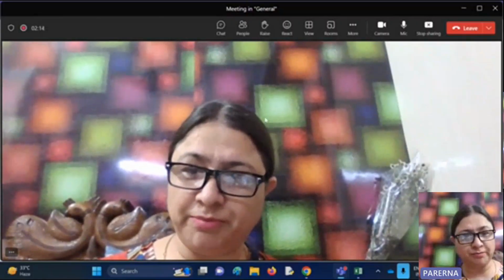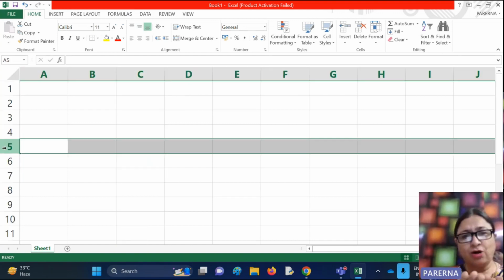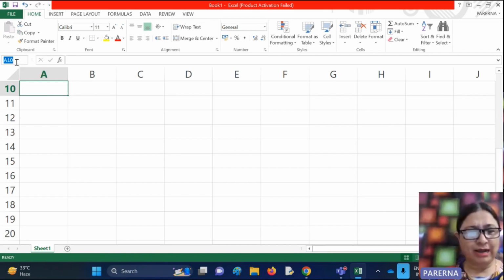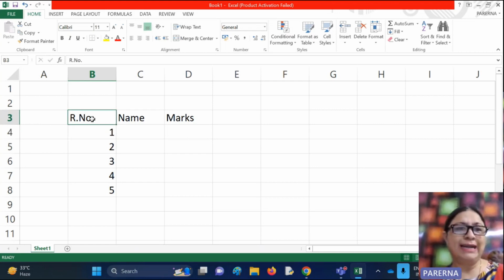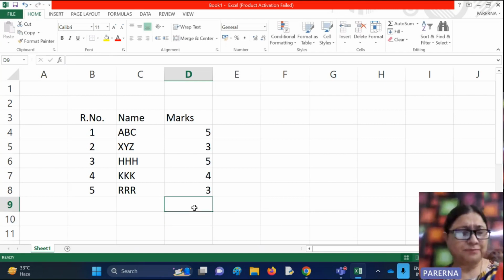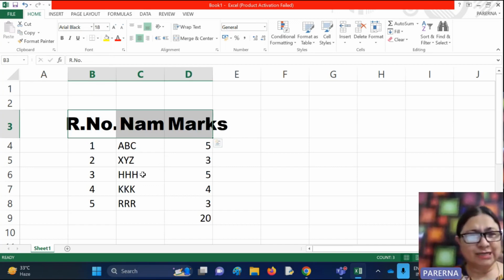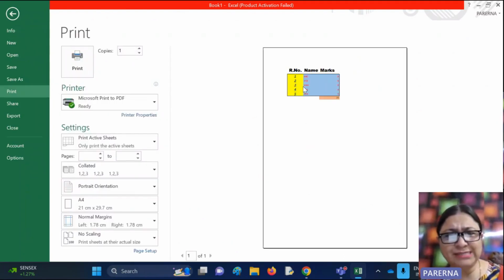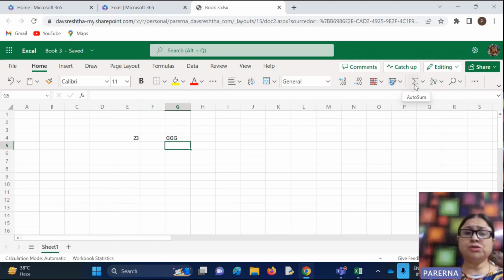Introduction to spreadsheet Part 1 | Parerna Sudan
This video is about opening a spreadsheet using different platforms like Ms-Office, O365 and on mobile phone using WPS Office. It explains about  the contents of Excel window like Title bar, Menu bar, ribbon, name box, formula bar, column headings, row numbers and cells etc. It explains about the different shapes of cursors. It teaches the people that how to select a cell and enter different types of data i.e. numeric and alphanumeric. What is alignment and default alignment of numbers and alphabets. It also explains about different alignment options and how to change them. It also shows how to change Font colour and size of data. Highlighting cells using Fill colour tool and applying different types of border around the highlighted cells, is also explained.